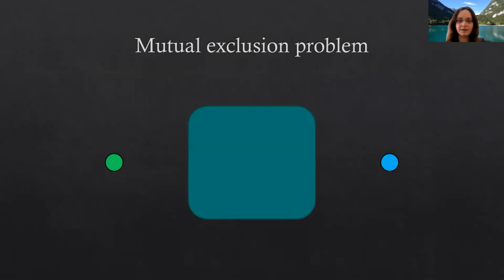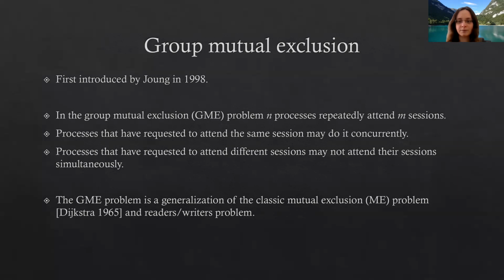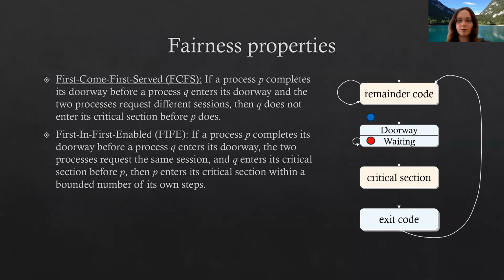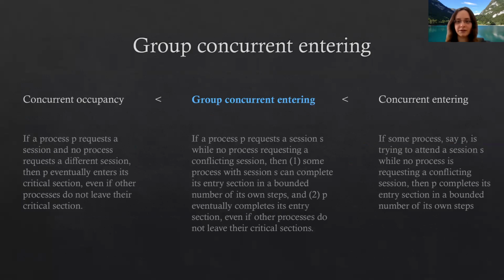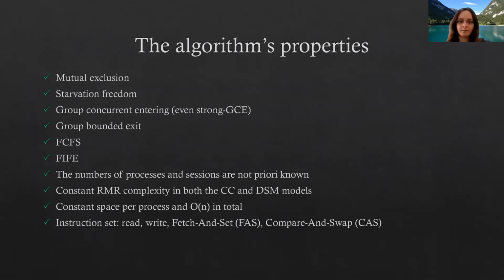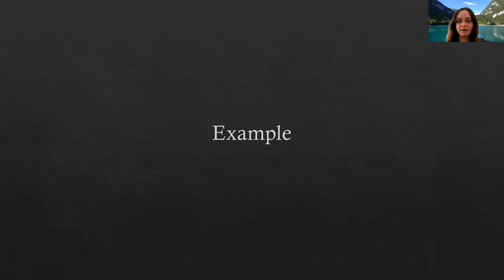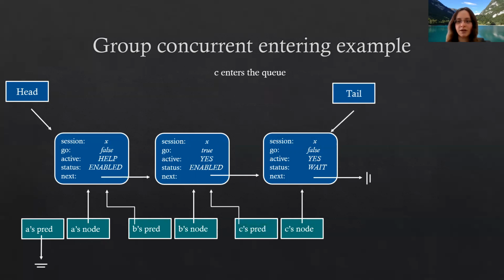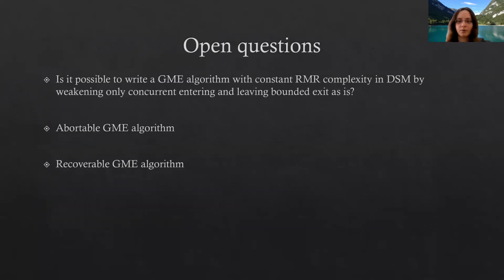Constant RMR Group Mutual Exclusion for Arbitrarily Many Processes and Sessions